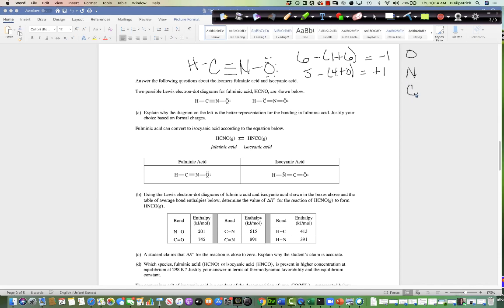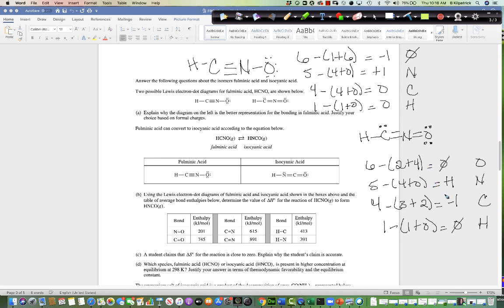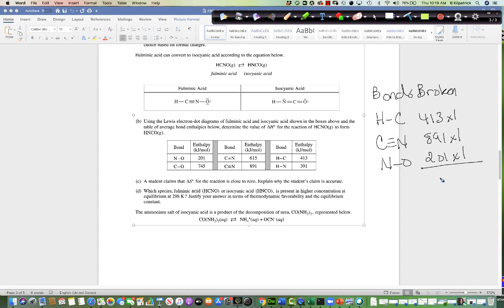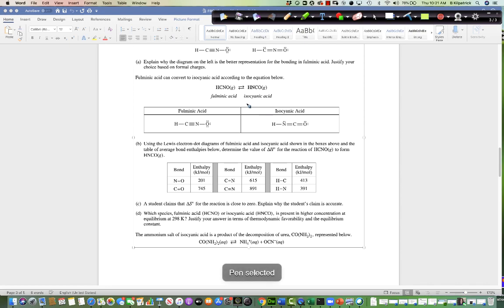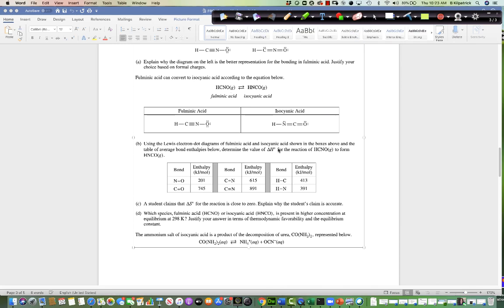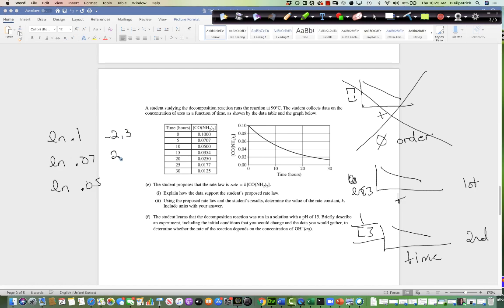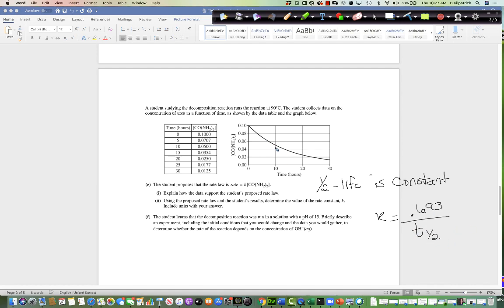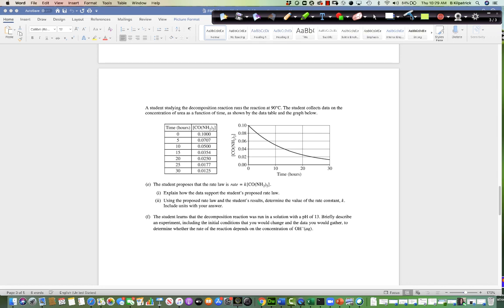FRQ 2 2017